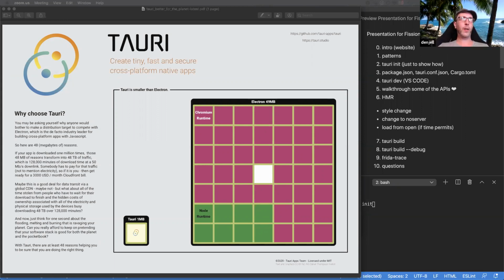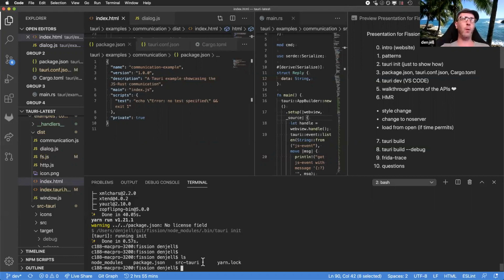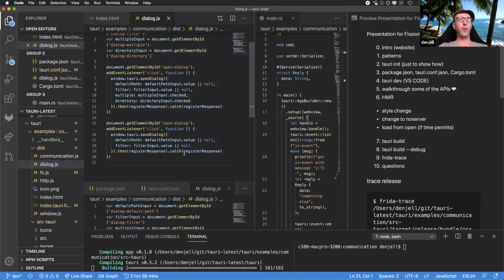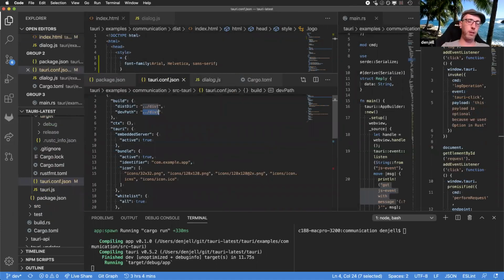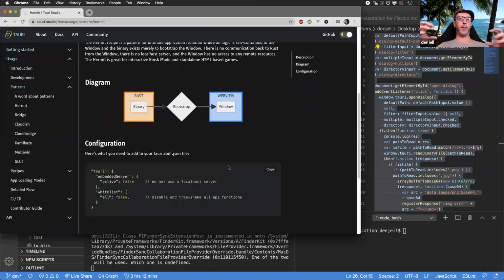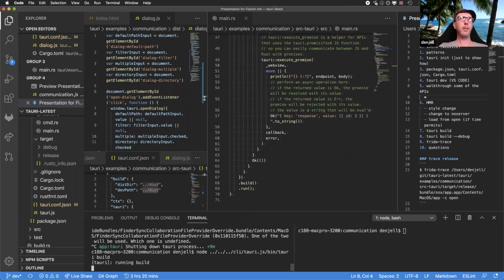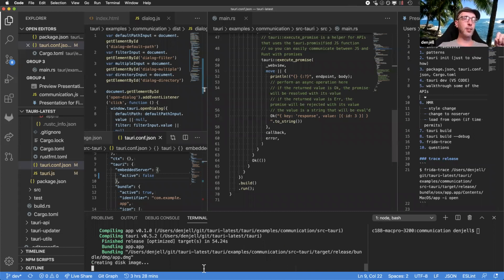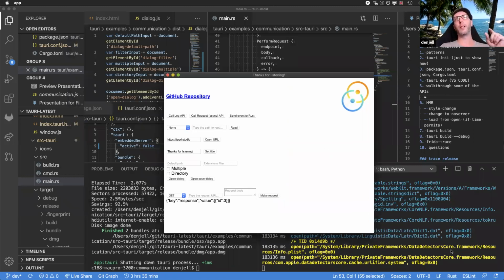Create, develop and build native desktop apps with Tauri.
This is a recording of a talk with some Q&A that Denjell gave at Fission on June 4th, 2020. In this live demo, he goes through creating an app, hot-module reloading in dev-mode, building a final app executable and finally instrumenting the binary with frida-trace to get a deeper look under the hood.